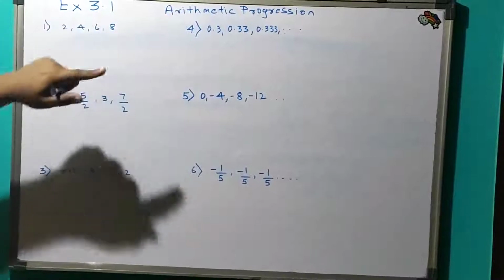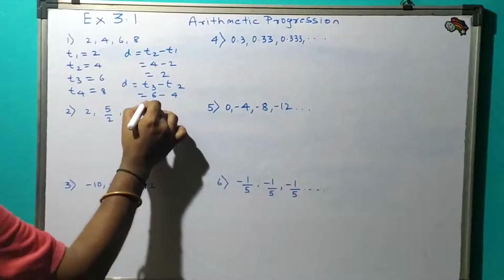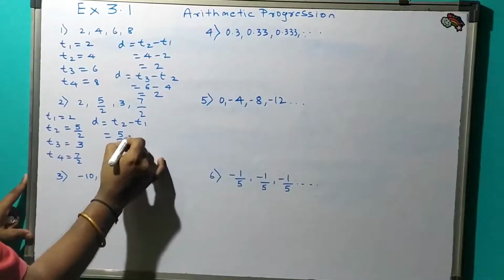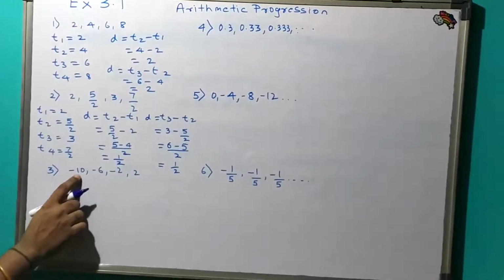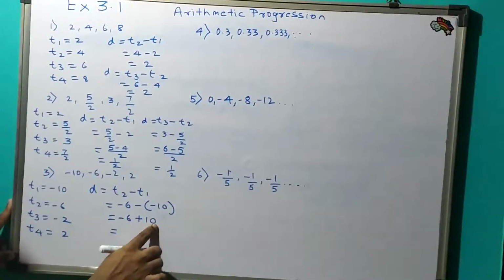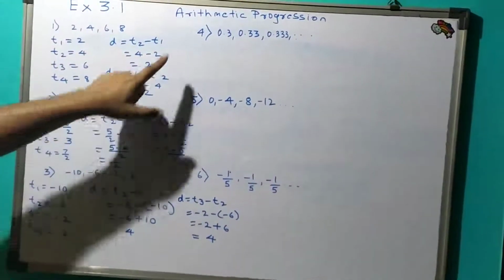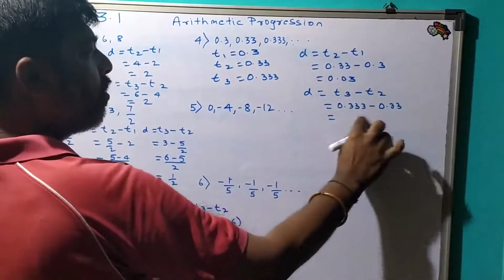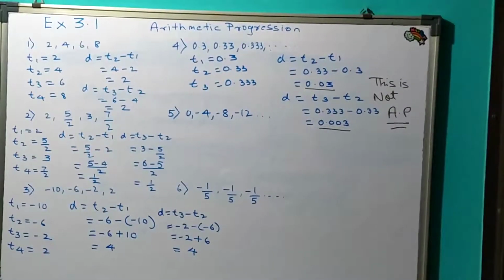Arithmetic Progression 2